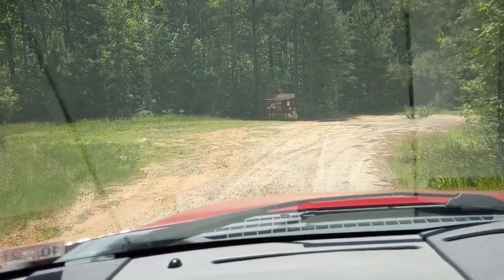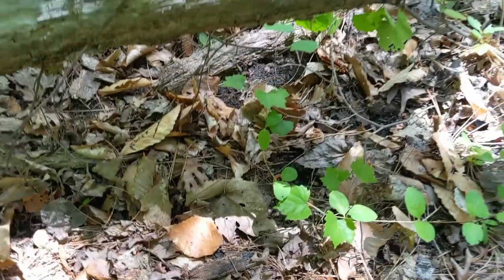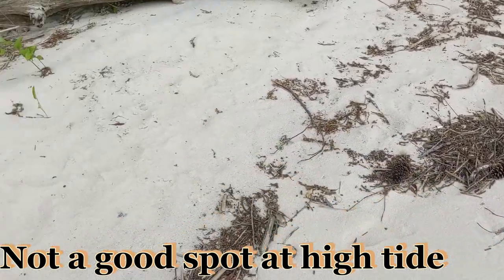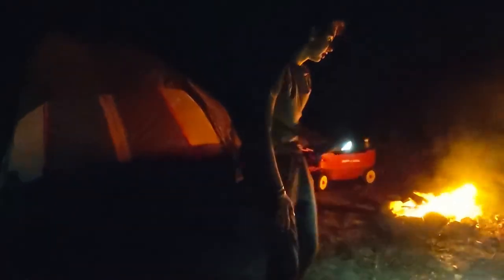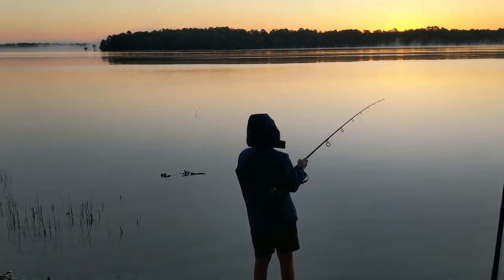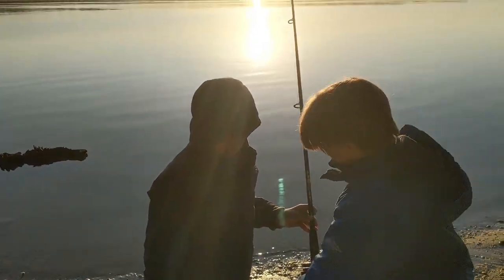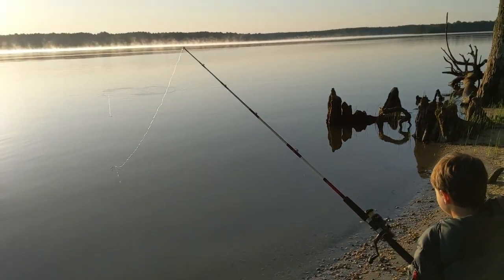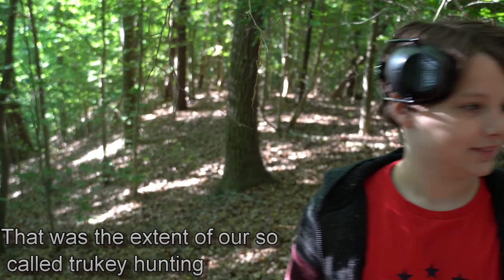Turkey -Fishing Camp 2021 (My son's 1st fish)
A little camping/ hunting/ fishing adventure on public land